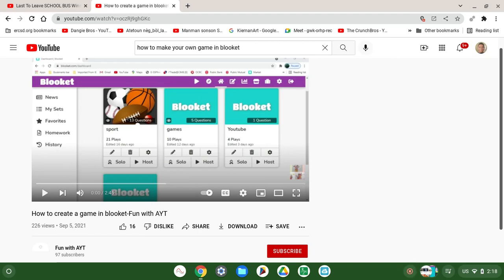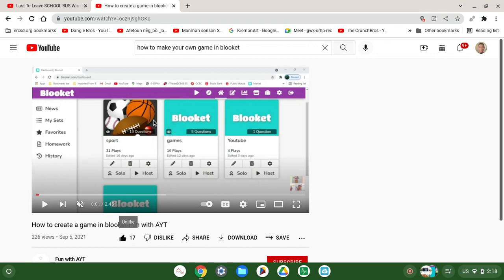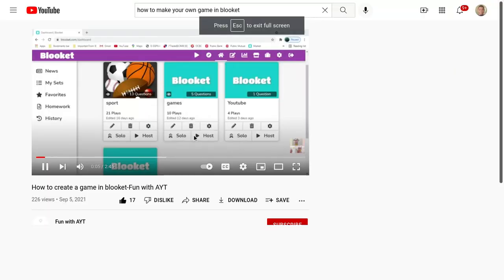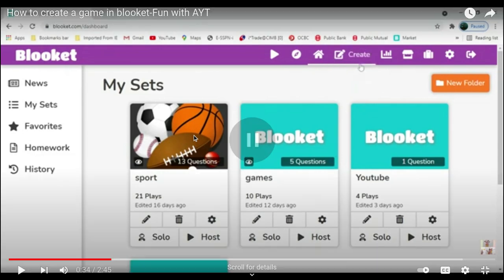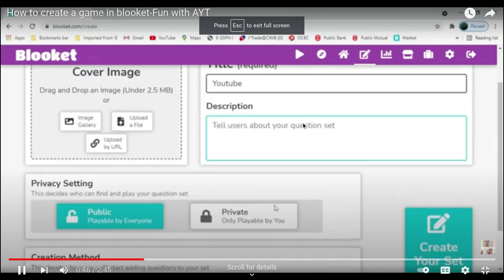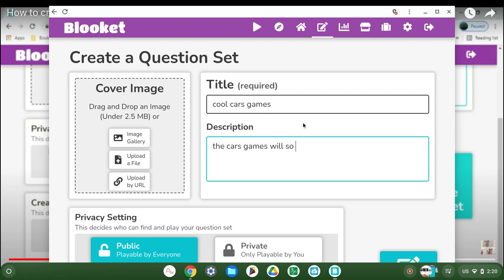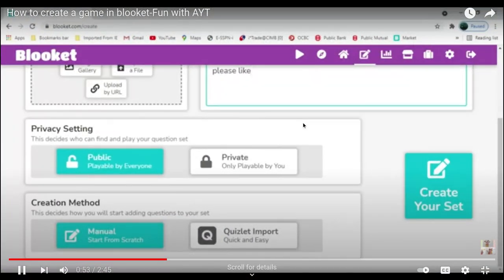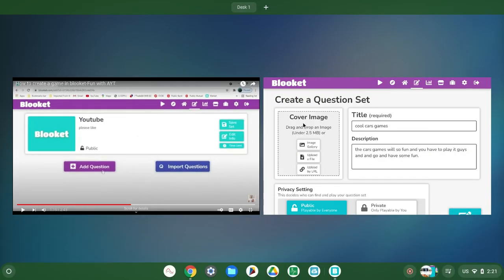i make my own game in blooket comeing up !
like pls